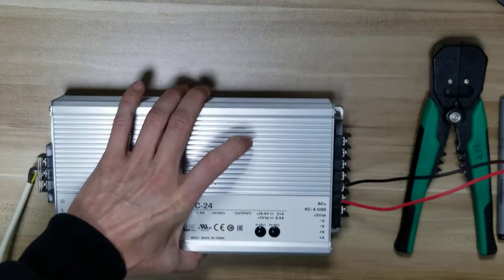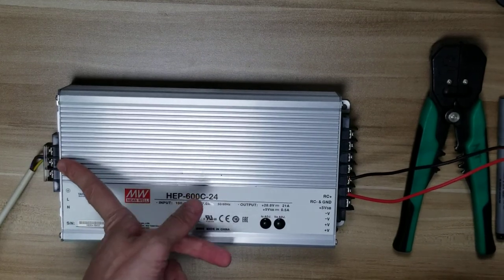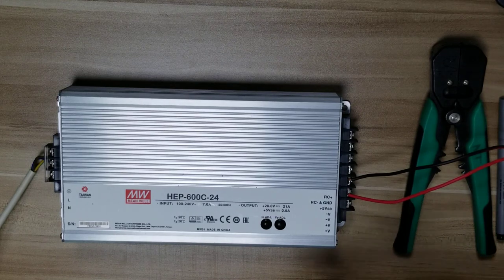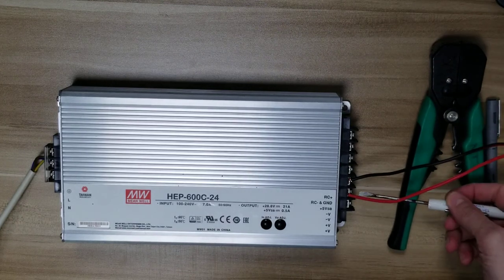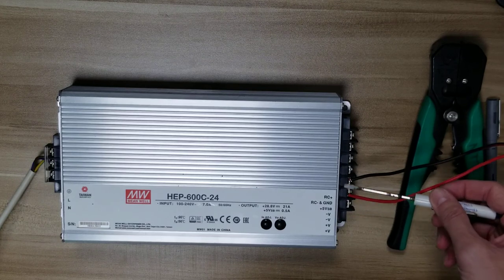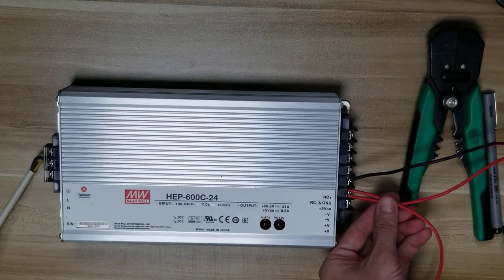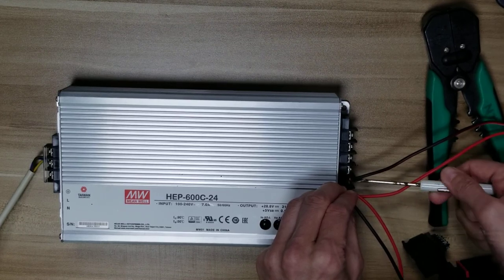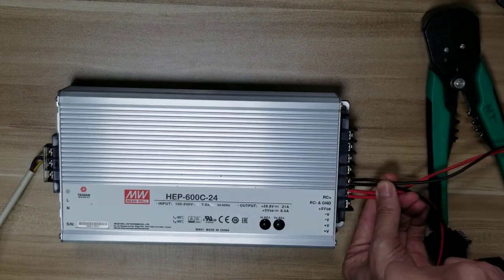#01005 Connecting AC/DC power supply wires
Connect the AC Ground (Green), Line (Black), and Neutral (White). DO NOT CONNECT TO POWER YET.
Connect DC Negative (Black) and DC Positive (Red) from the AC/DC power supply to the DIN Fuse Block.
Two Positive wires connect to the Positive rail of the WH-A block (top mezzanine, near fuse hinge).
Two Negative wires connect to the Negative rail of the WH-A block, closer to the DIN rail.